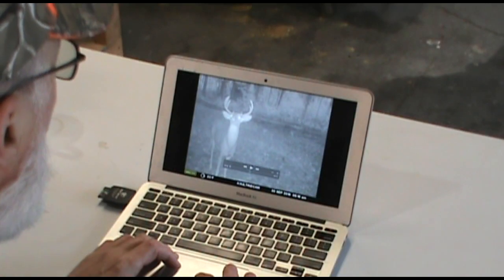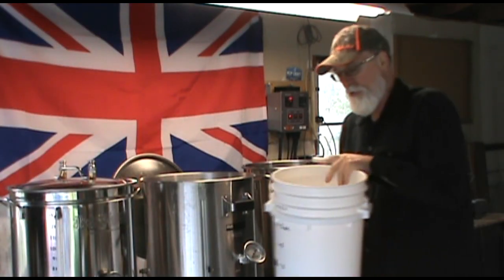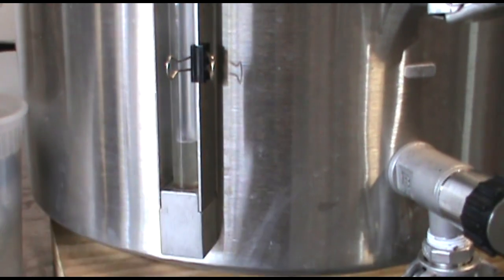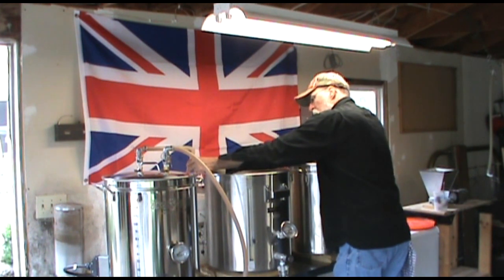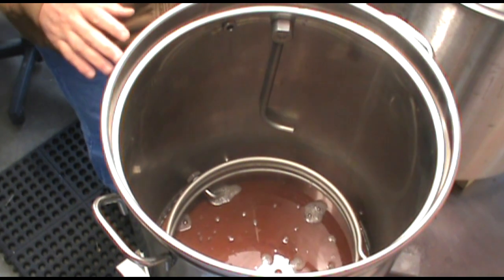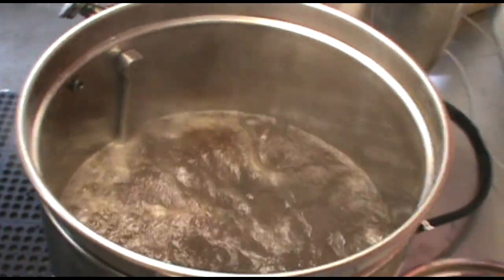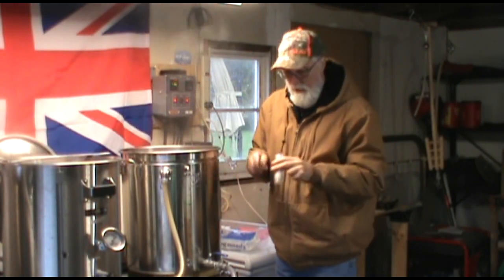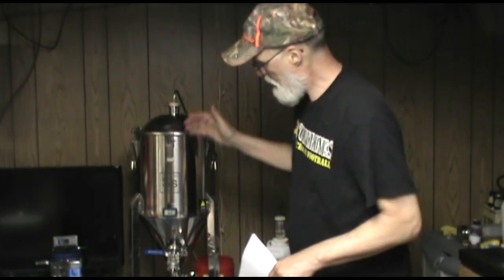Revvy's Kentucky Common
This Kentucky Common is similar to the one I brewed earlier in the season. One noticeable difference is the addition of rye to the mash.
To find this recipe and pages of discussion about it's origins and history search homebrewtalk.com for Revvy's Kiss Yer Cousin Kentucky Common.